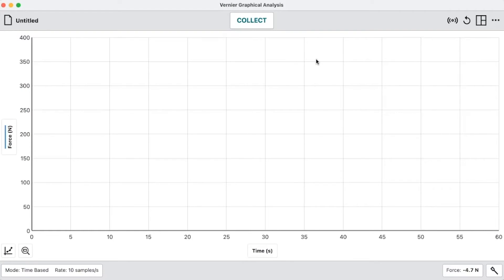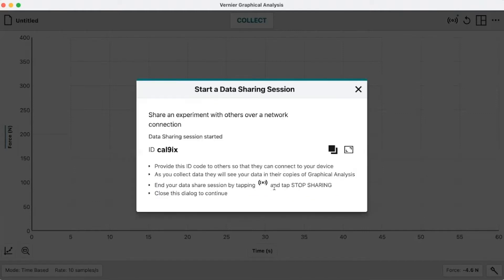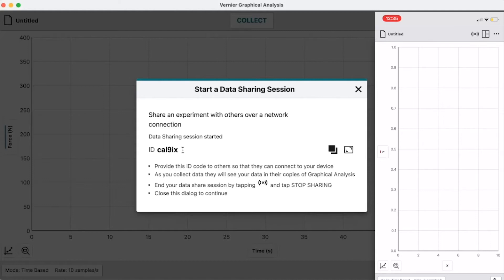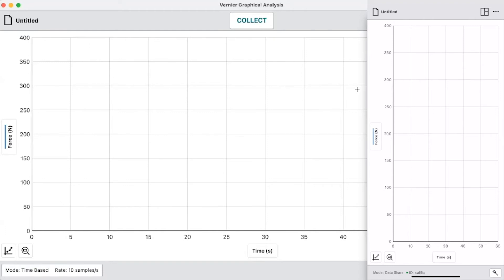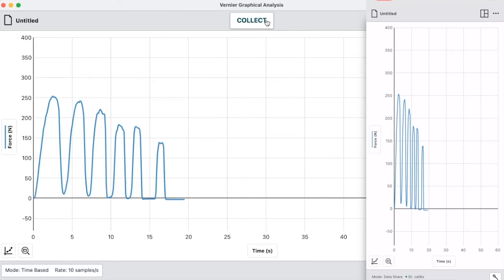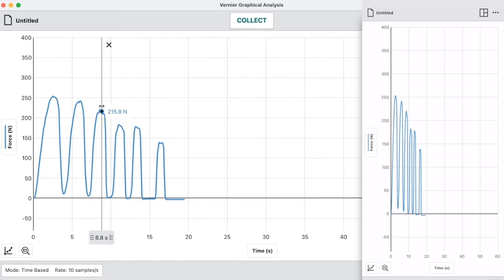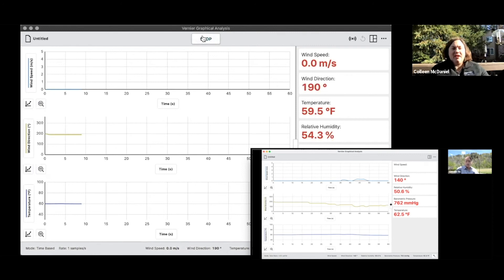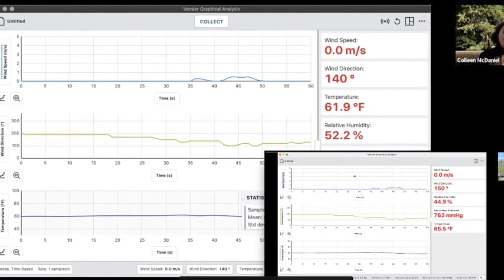Data Sharing in Vernier Graphical Analysis™ Pro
Learn how to use Data Sharing in our Vernier Graphical Analysis™ Pro app to engage your remote students in science.